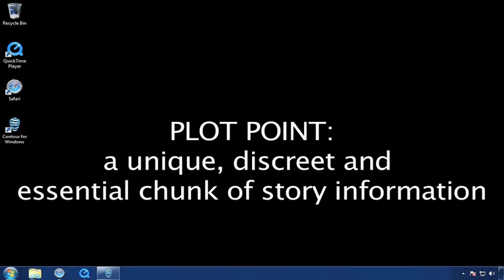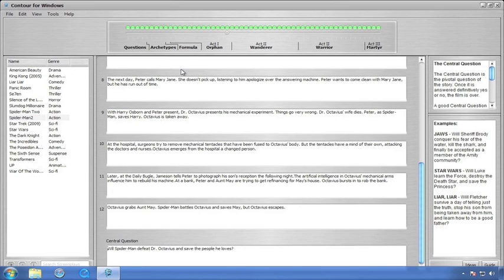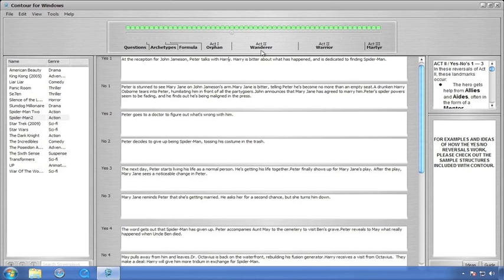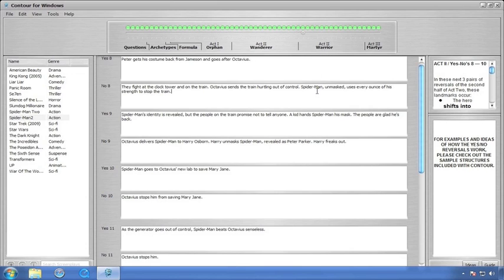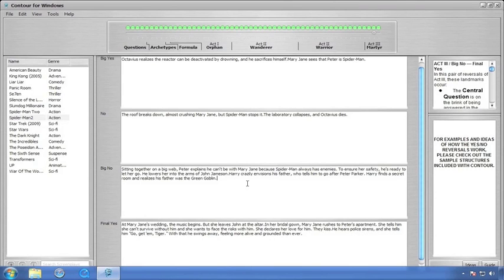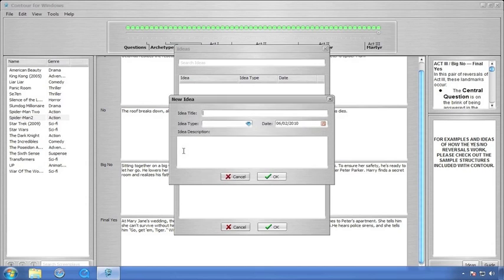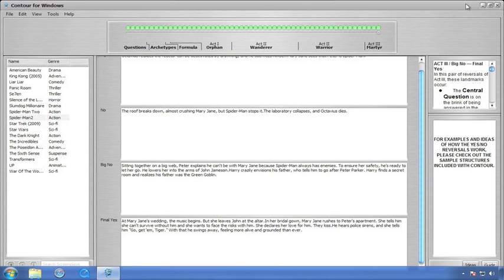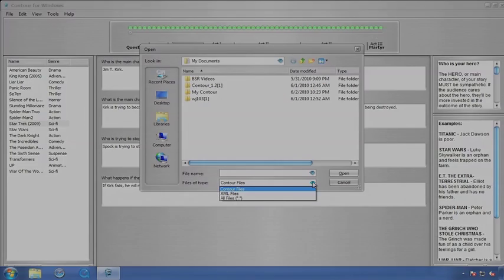Contour for Windows Video Tutorial IV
Contour for Windows Video Tutorial IV.  Visit us at Marinersoftware.com!